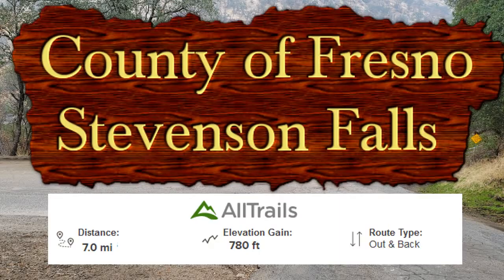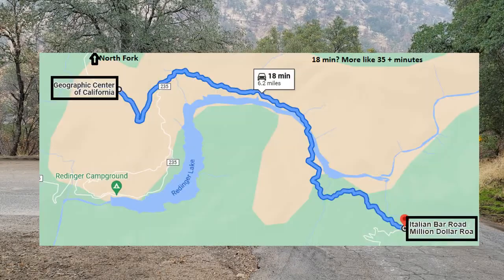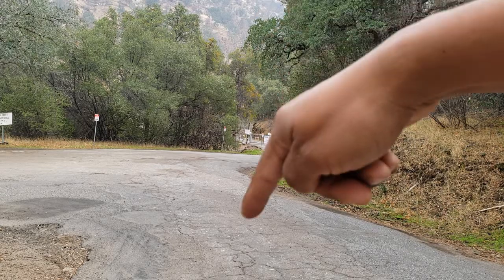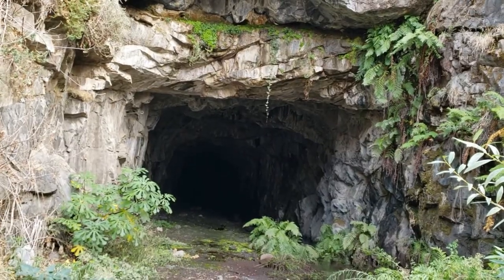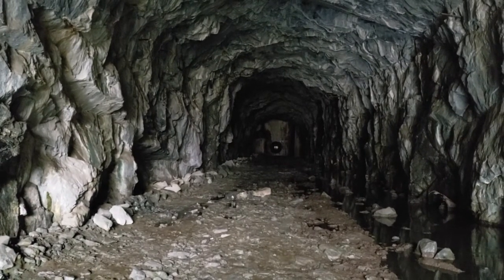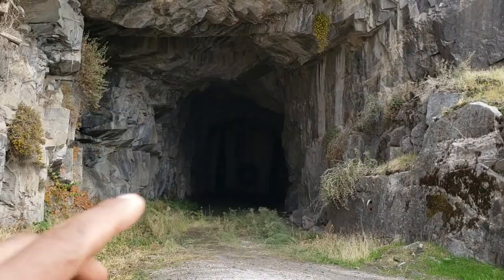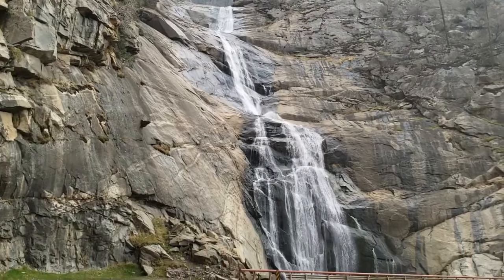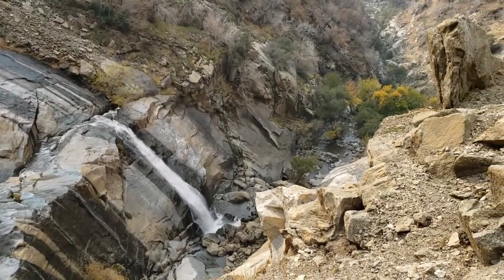Stevenson Falls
Stevenson Falls is located about 45 minutes Northeast of Auberry California. The hike is a 7 mile roundtrip walk on a paved road. There's a bridge near the beginning that has a diamond-shaped pattern on the floor. Dogs might have trouble walking over this. There's 2 "tunnels" that you pass by on the hike, very mysterious. There's no shade but the waterfall itself is worth the hike. Gorgeous scenery about 2 miles in. The hike is moderate difficulty just because of the length, not to much elevation gain.